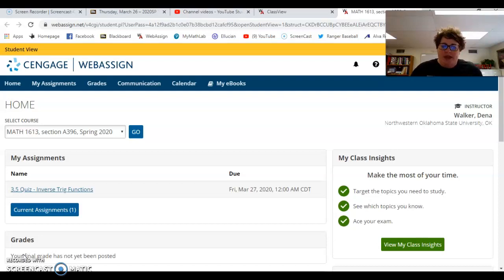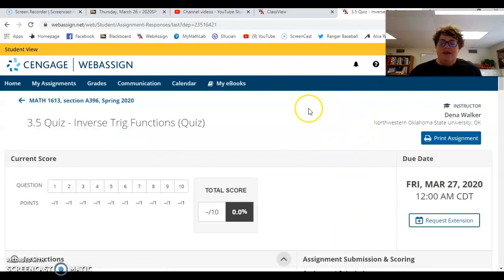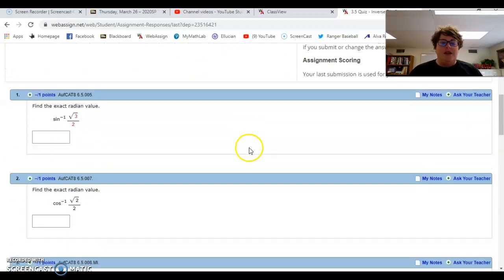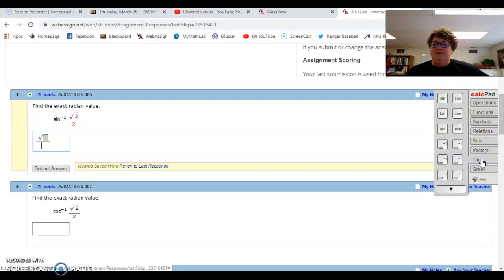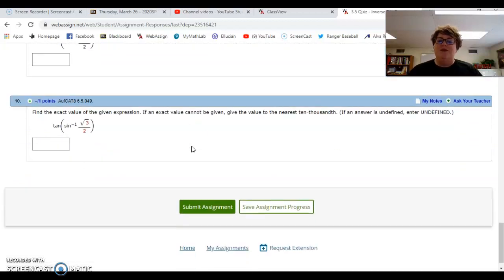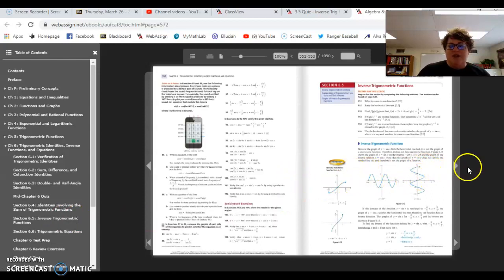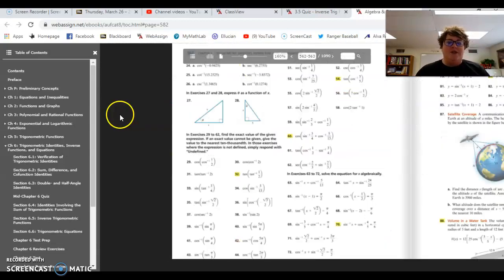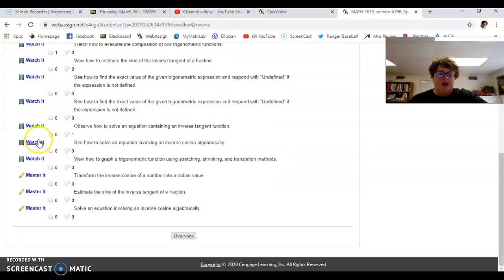Webassign Quiz Tutorial